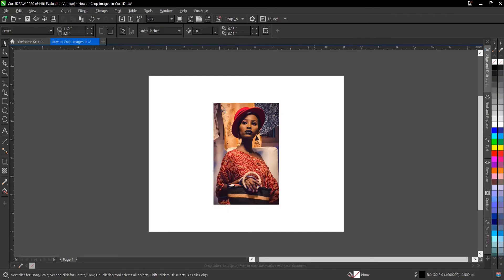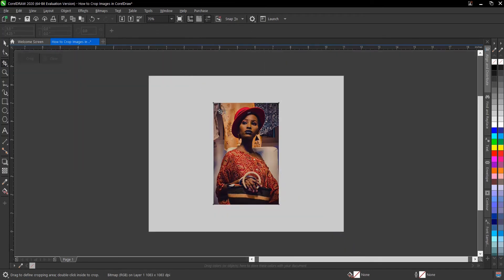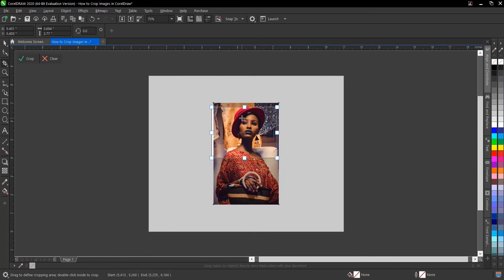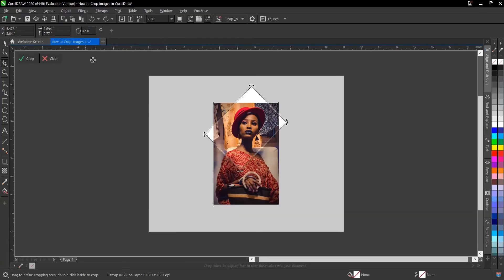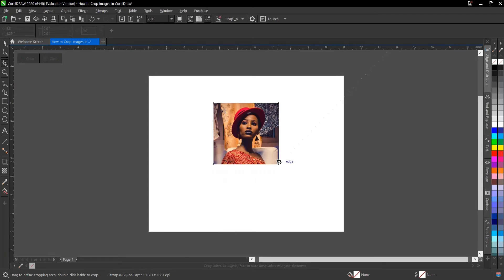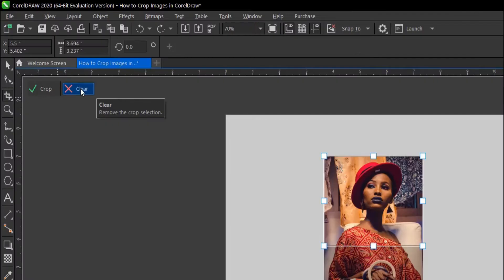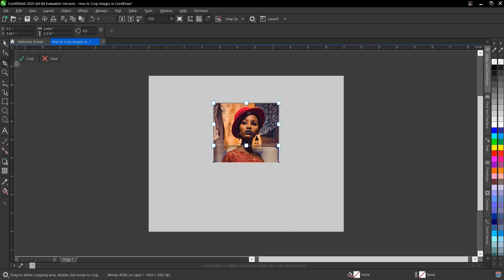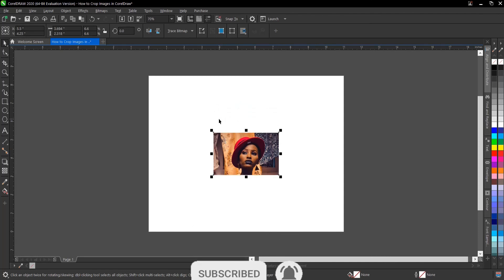How to Crop Image In CorelDraw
Hello everyone, welcome and welcome back to another video tutorial.
Learn How to Crop Image In CorelDraw.

ABOUT US
Hi, I'm Chinemerem Emmanuel Ozofor, a Creative Graphics Designer and a Freelancer. I am the Lead Designer/Founder of CEO Graphics.

My main aim in creating this channel is to help Graphics designers who are willing and interested to acquire Basic Knowledge, Tips, Tricks, and other important aspects of Graphics design Using CorelDraw, and other Amazing Designs Software.